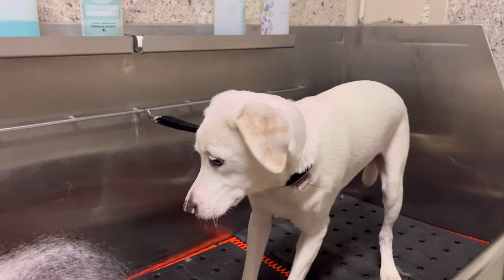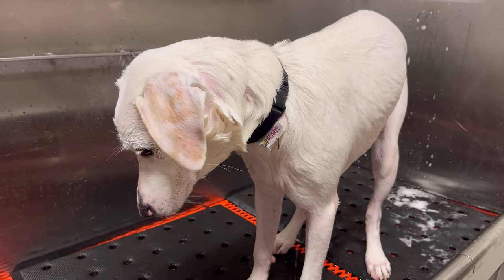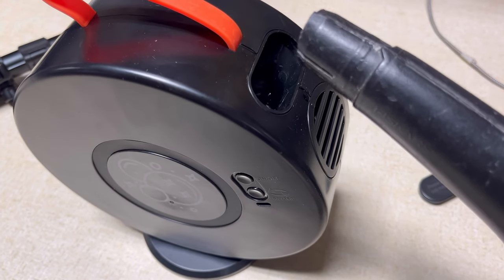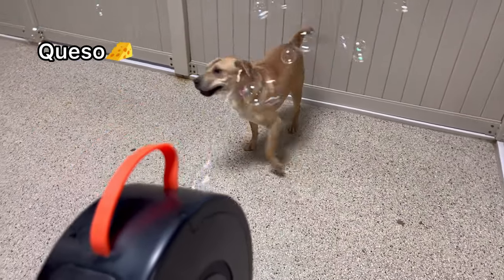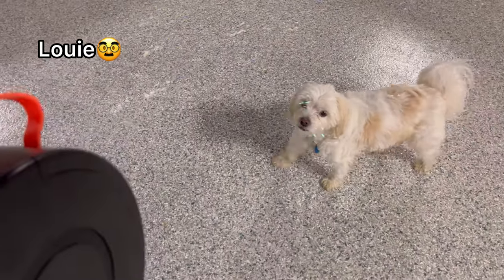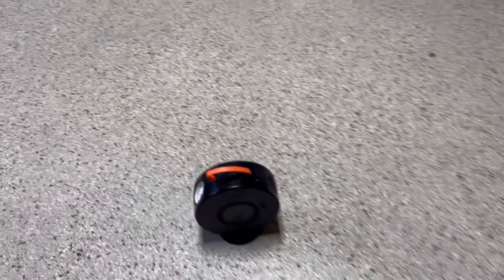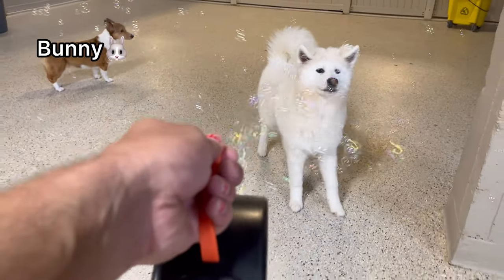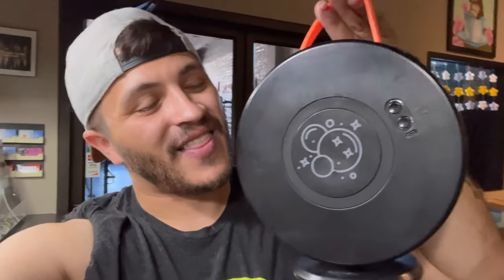Dog Daycare Vlog #7 | Let’s See How Dogs React to a Bubble Machine at Dog Daycare!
I think it’s safe to say that the dogs weren’t to fond of the new bubble machine! What else do you guys want to see me try at doggie daycare??
I’ll be going live tonight on TikTok! Come hang out, and ask me questions! 10pm Central standard time zone.
Instagram•bryanofomaha
TikTok•bryanofomaha